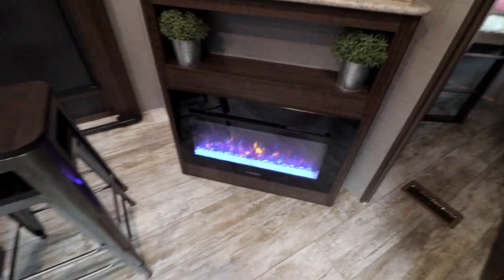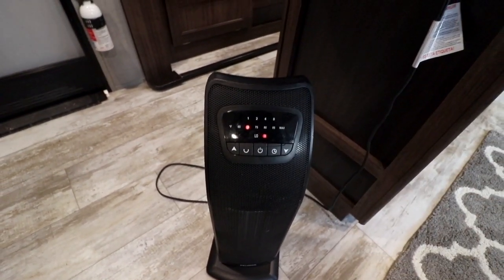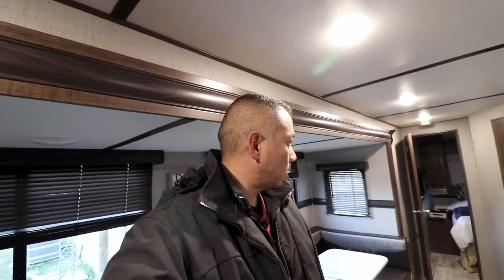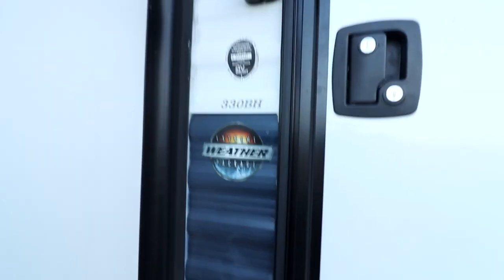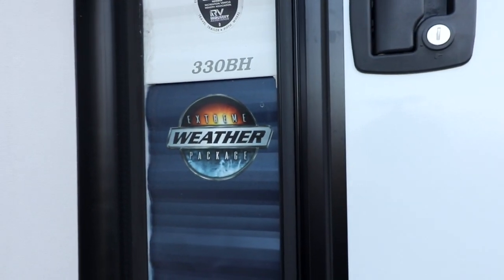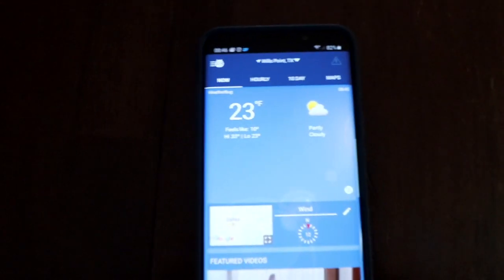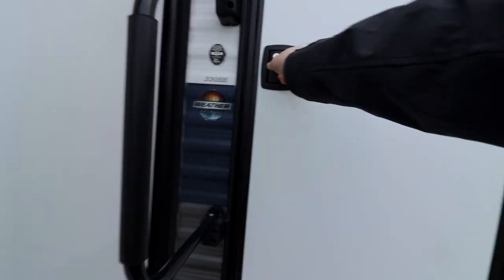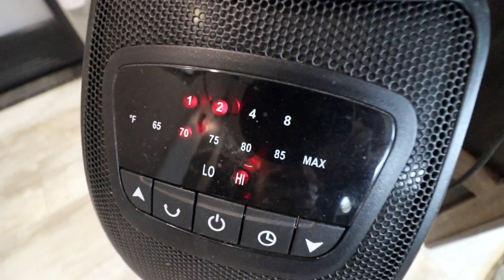Can electric heaters keep the RV warm when below freezing?!!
It's in the low 20's and it feels like 10!  We plan on mostly using electric heaters to keep us warm so this was a good time to run this test.